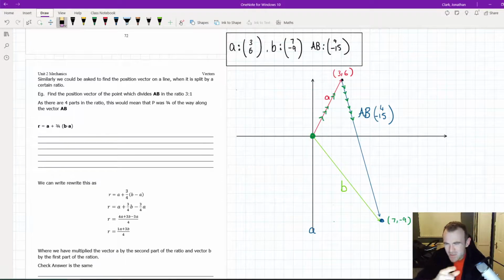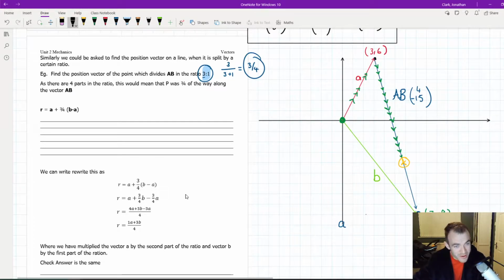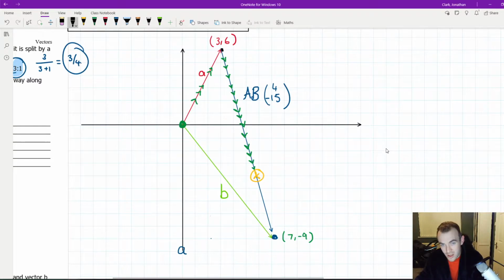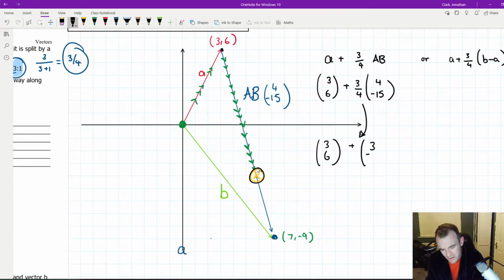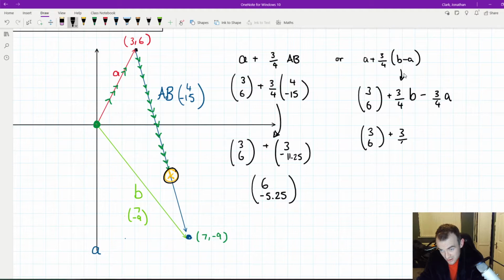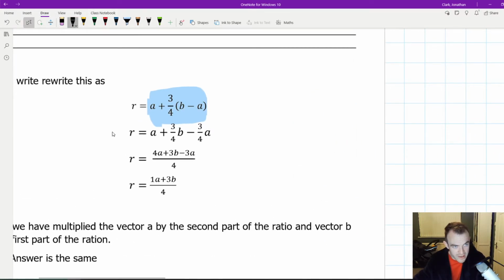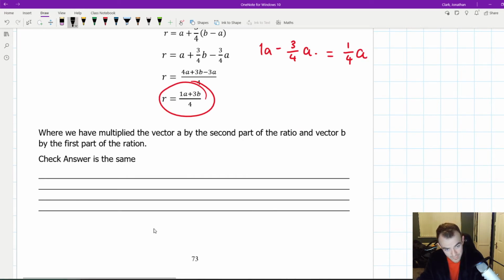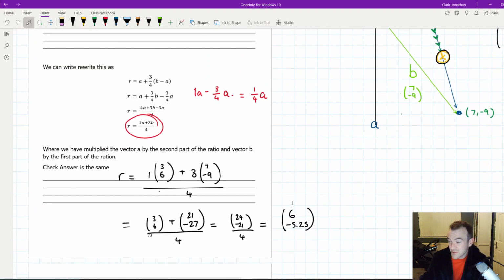Page 76 Vectors (Updated Booklet)